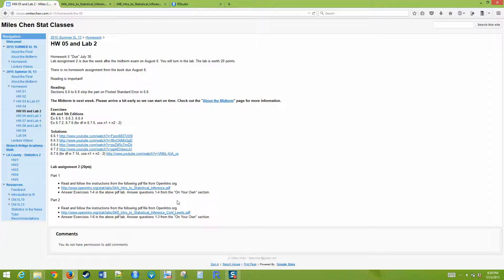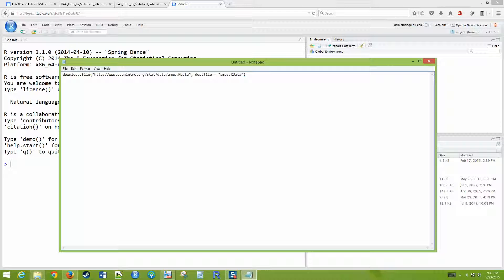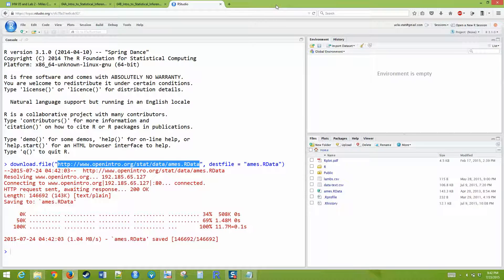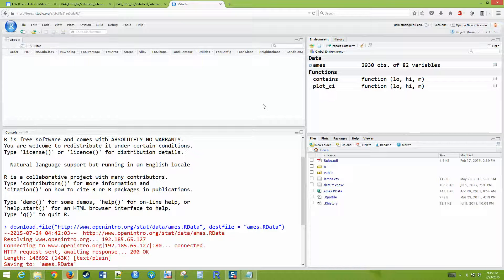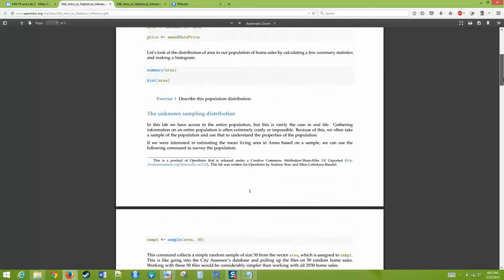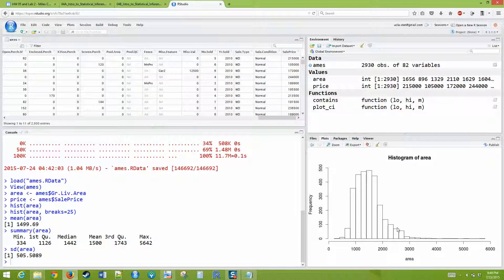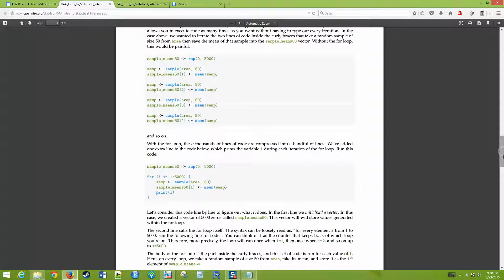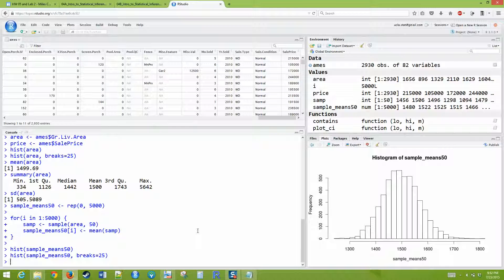Stats XL13 Lecture July 23 2015 Part 3